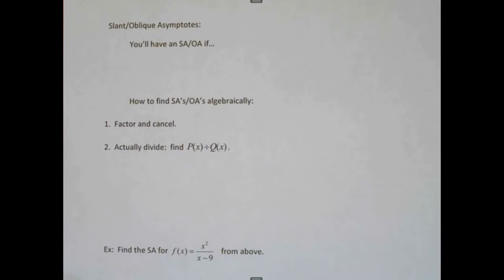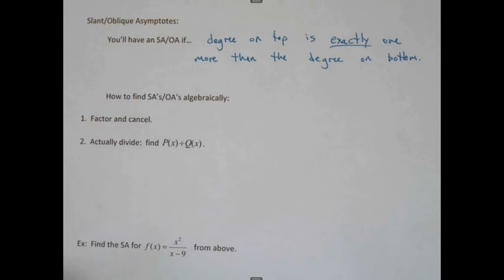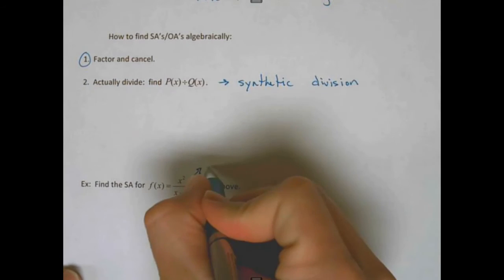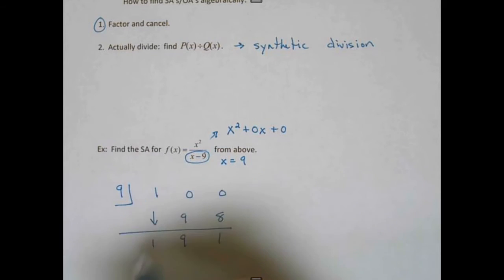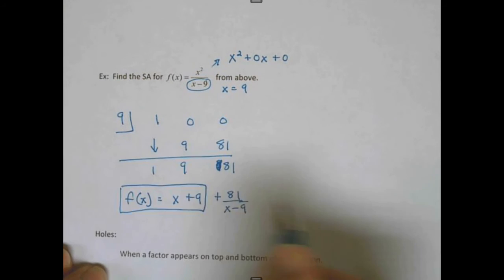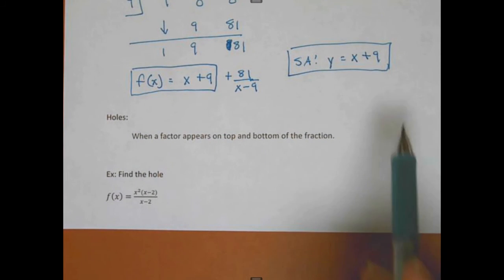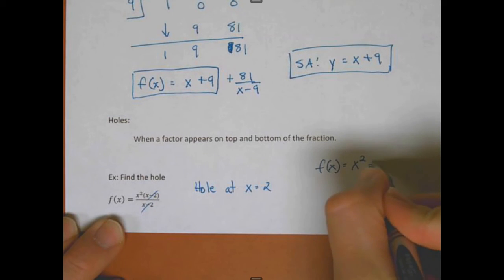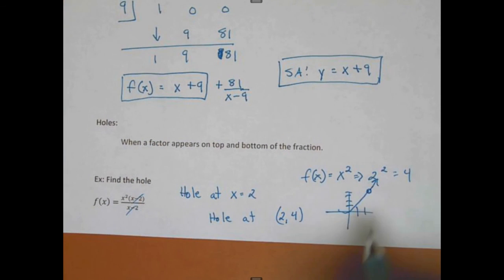Slant Asymptotes and Holes